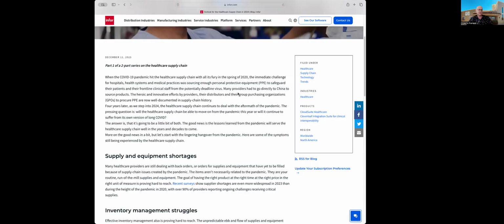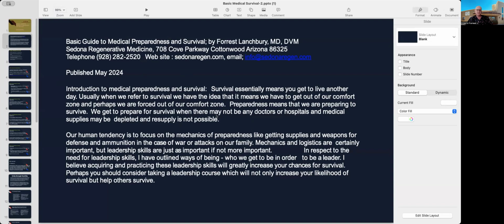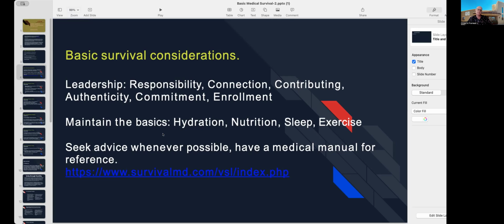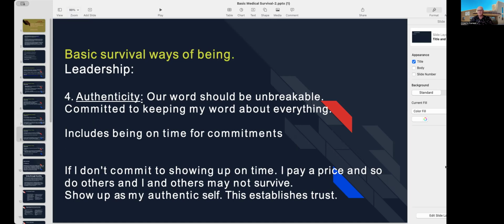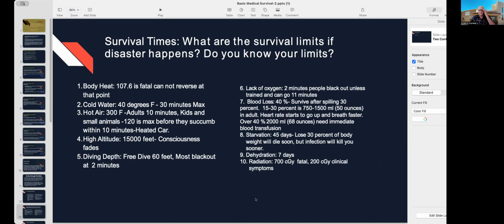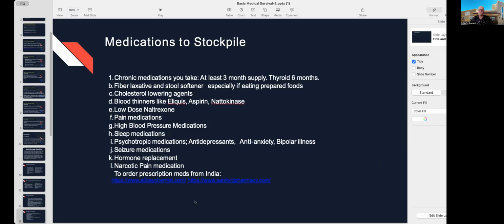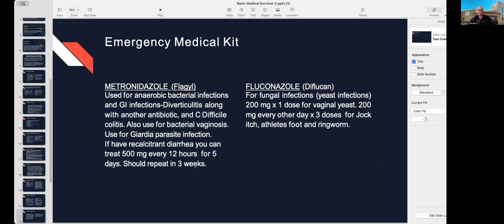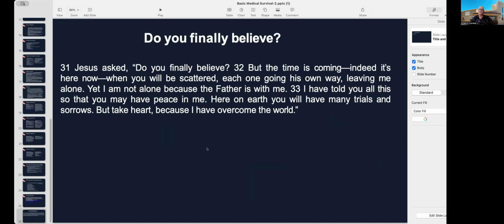Basic med prep kit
Dr. Forrest Lanchbury owner of Sedona Regenerative Medicine,  presents a review of the booklet in his medical preparedness kit and Introduction  to basic medical preparedness and survival.

While the technical and mechanical aspects of survival are important, so are leadership skills. Ways of being a leader are outlined on the slides and in the booklet . These leadership skills make it possible to increase our chances for survival and actually thrive in the worst of conditions.

Correction at minute 28:34 : Simple covid and other virus treatment: (Hydroxychloroquine dose is not 250 mg twice a day, but is 200 mg twice a day.)